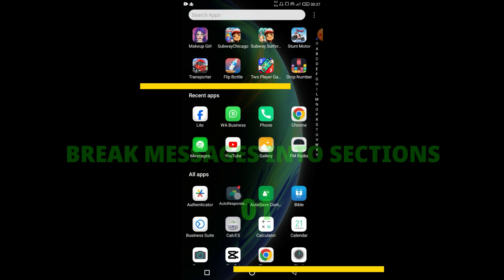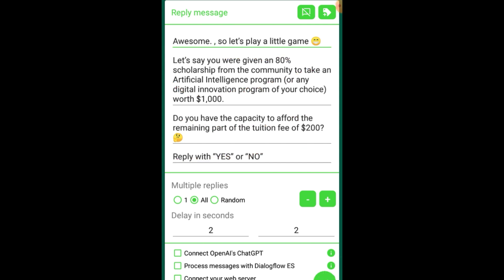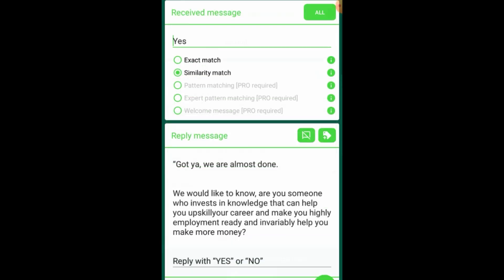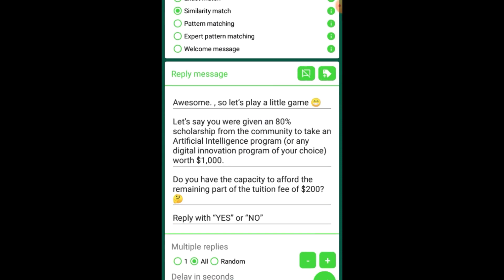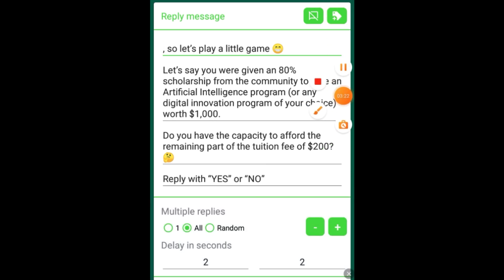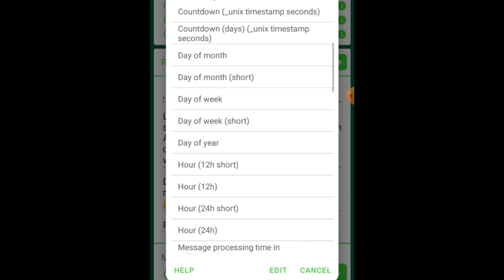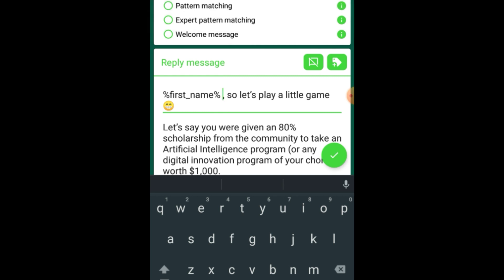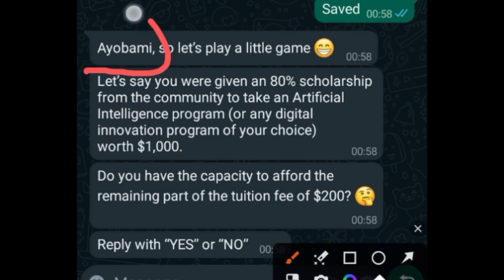how to set up whatsapp autoresponder | avoid whatsapp ban | 2024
In this video you will be learning about how to set up whatsapp Autoresponder so you can avoid ban.

I shared 4 tricks you can use to set up your rules without getting WhatsApp ban.

Twitter.:Twitter.com/fashmonei

auto
autoreply
auto reply for whatsapp
autoresponder
autoresponder for whatsapp
how to set up autoresponder
how to set up autoresponder rule
how to set up autoresponder to avoid WhatsApp ban
how to set up autoresponder rule to avoid whatsapp ban
how to use whatsapp for Autoresponder
whatsapp marketing
whatsapp Autoresponder
whatsapp auto reply